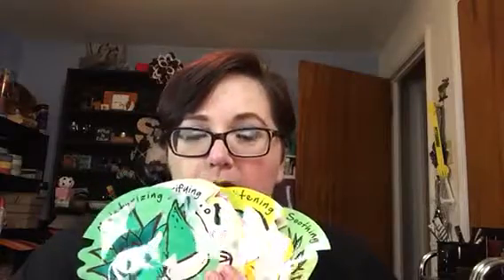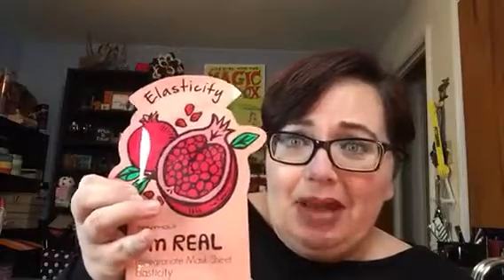Tony moly sheet masks !!! All of them !!!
so i misspoke they are about 10.00 its still a great value as these are three to 4 times as expensive in ulta and even more expensive at sephora, maybe you will luck out and see the 7 dollar price because im sure that is what i paid.